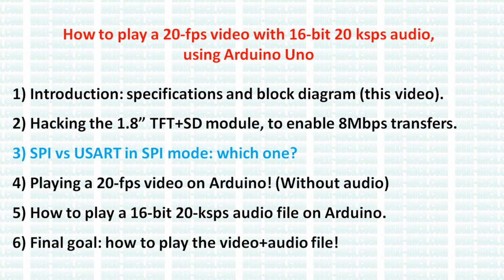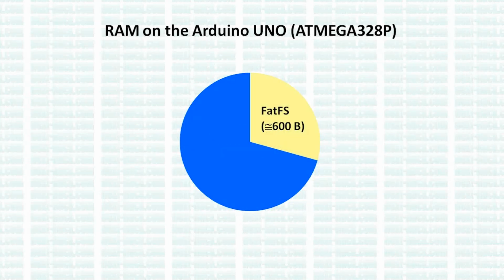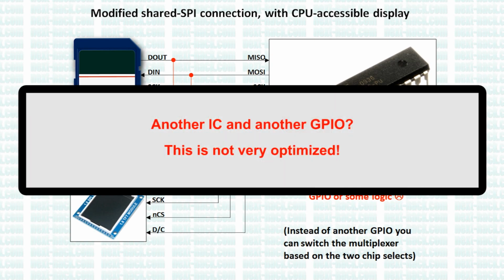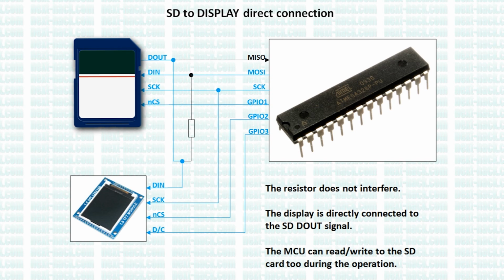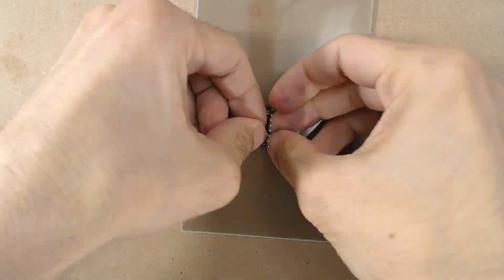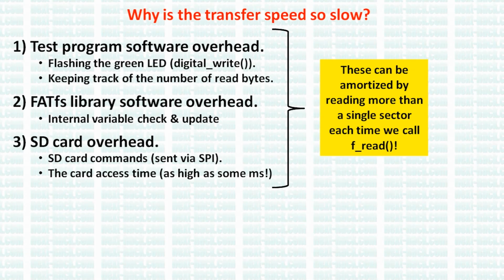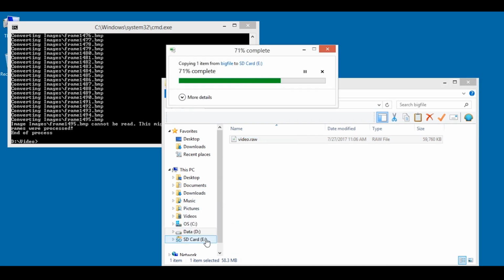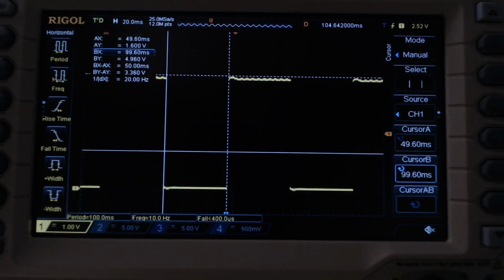How to play a video on Arduino Uno (4/6): playing a 20 fps animation from SD card!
This is the fourth part of the tutorial "How to play a video on Arduino Uno". In this video we finally arrive to our first milestone: we actually show an unlimited-length animation on a 1.8" TFT LCD using an Arduino Uno!
For more information and to download the source codes, the schematics, PCB and breadboard layouts,